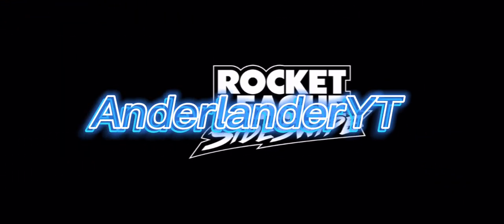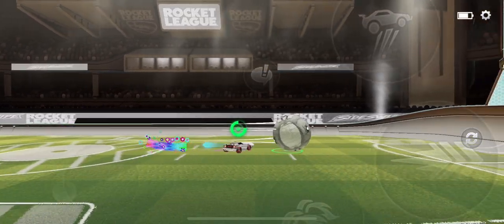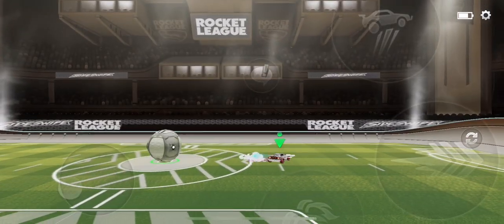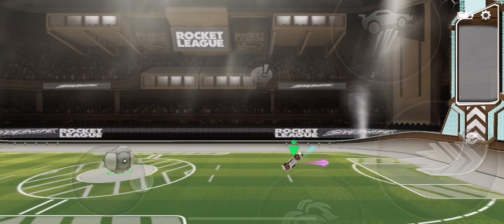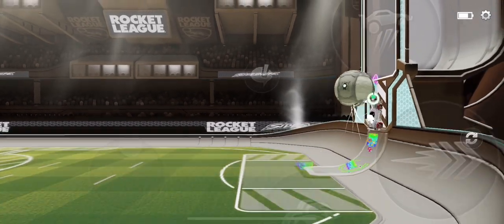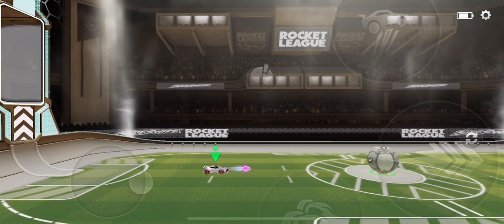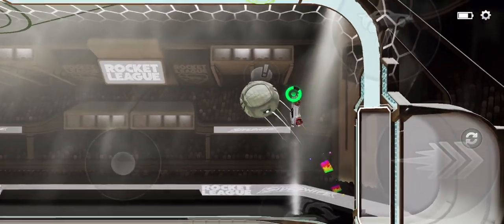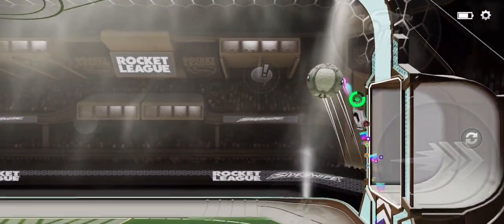*EASY* How to Stall/Chain resets on Touch in 5 minutes (Sideswipe)